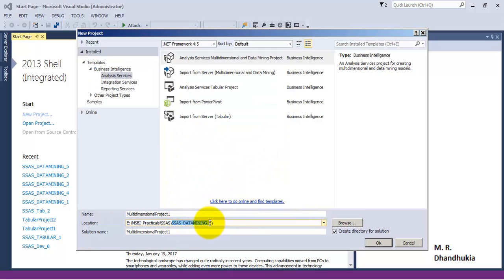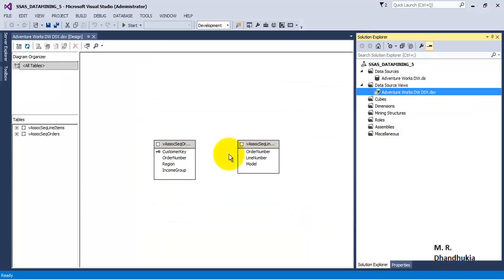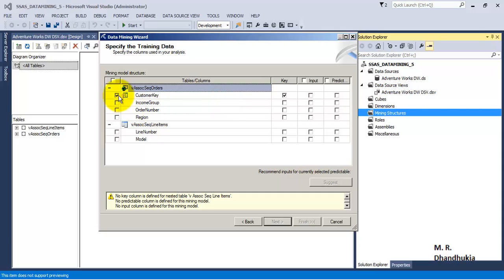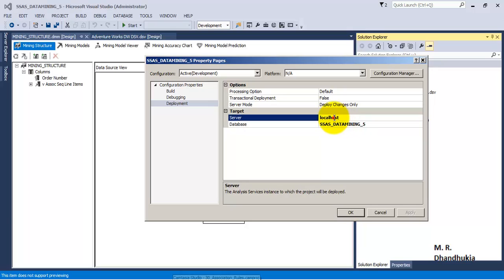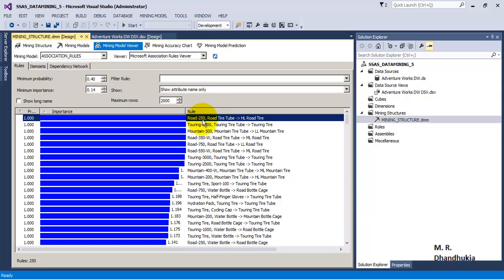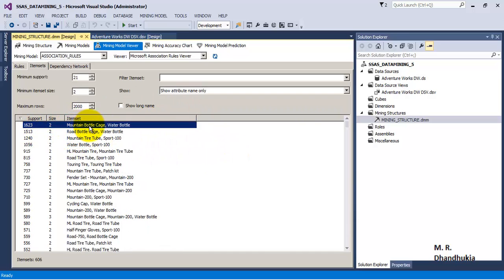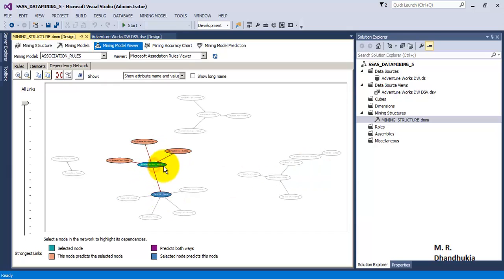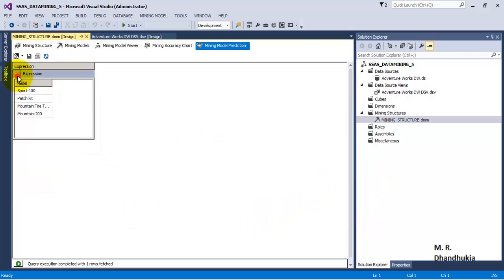MSBI - SSAS - Data Mining - Association Rules